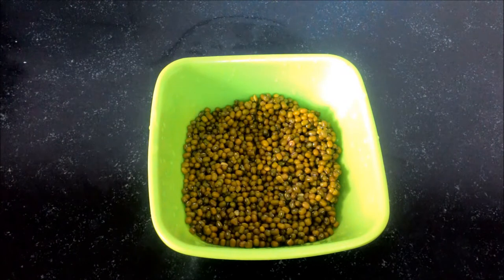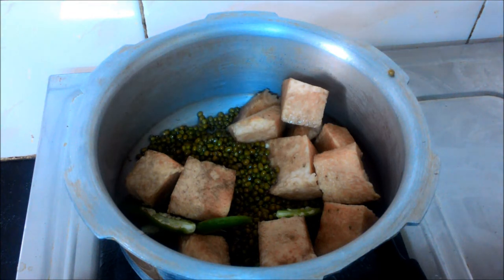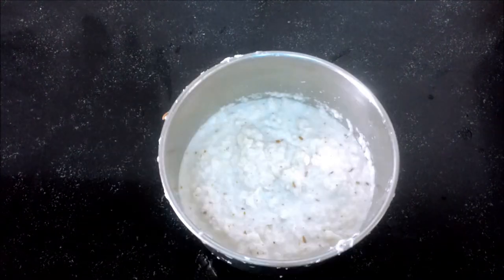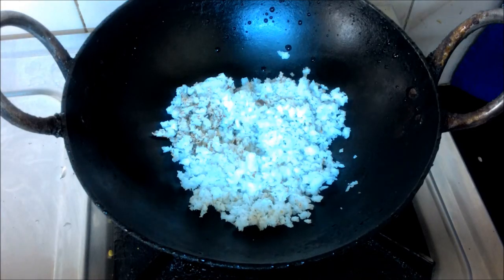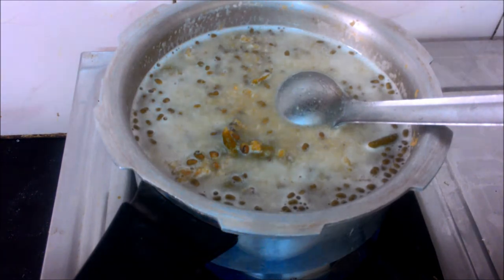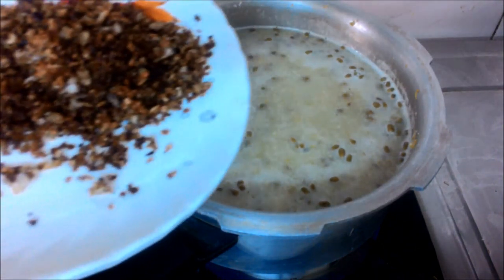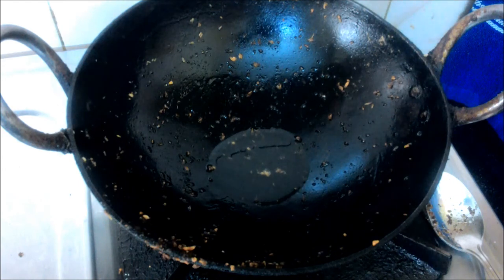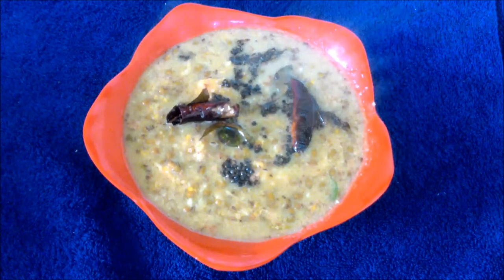cherupayar chena curry || ചെറുപയർ -ചേന കറി ||EP-26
ചെറുപയർ -ചേന കറി